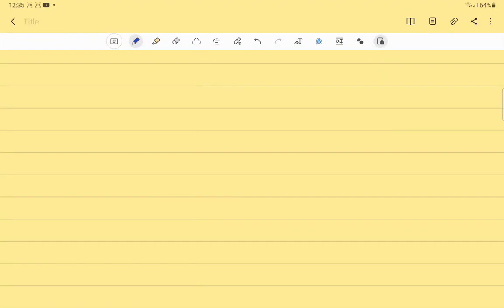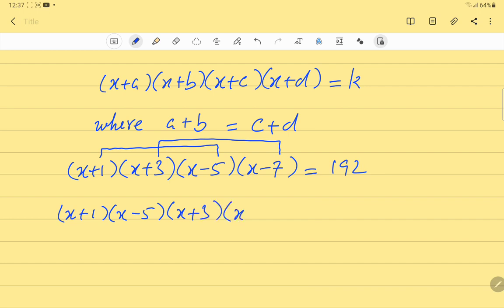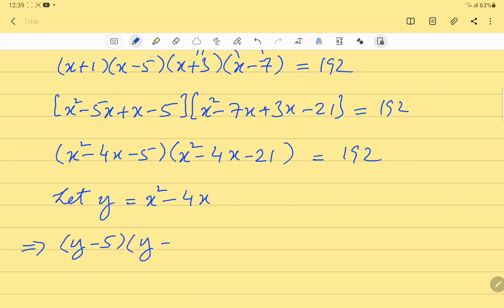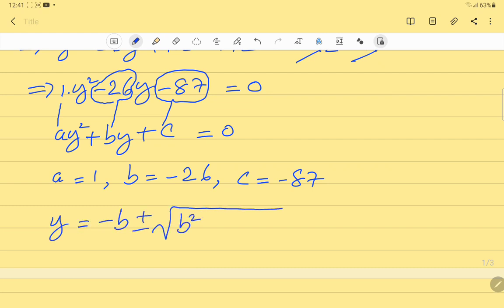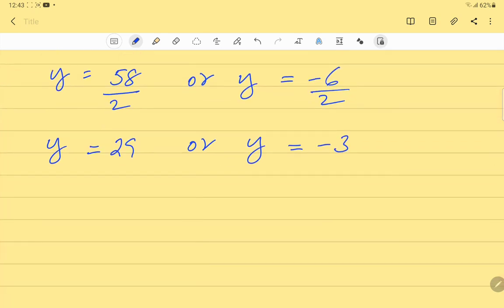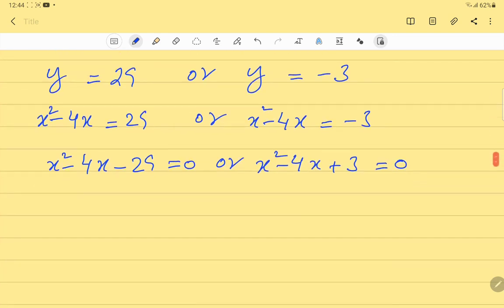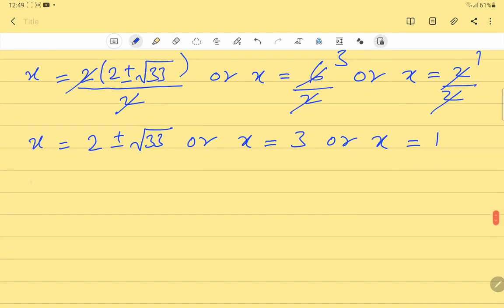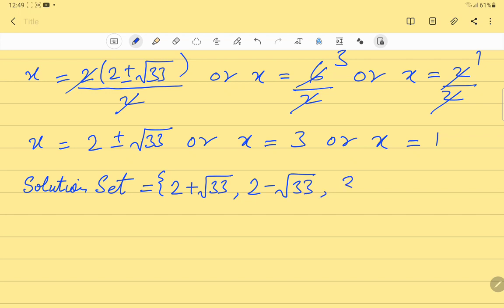How to Solve the Equation (x+1)(x+3)(x-5)(x-7) = 192 | Solving Polynomial Equation | Algebra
This video explains how to solve a Polynomial that is actually reducible to a quadratic equation.

The given equation is of the following type:

(x + a)(x + b)(x + c)(x + d) + k where a + b = c + d

For the detailed solution, please watch the video.